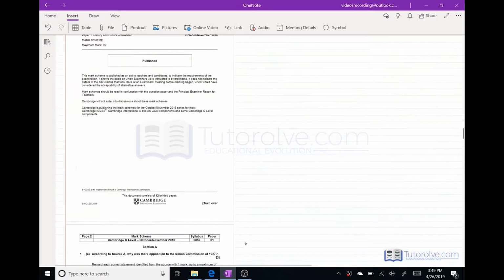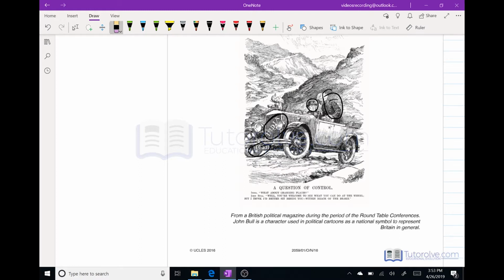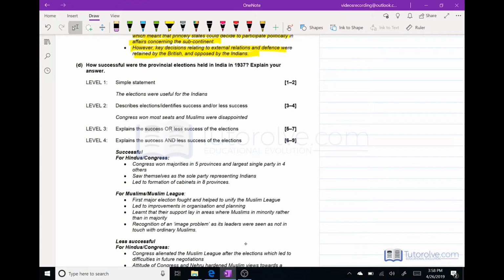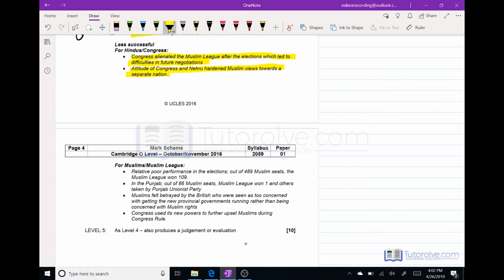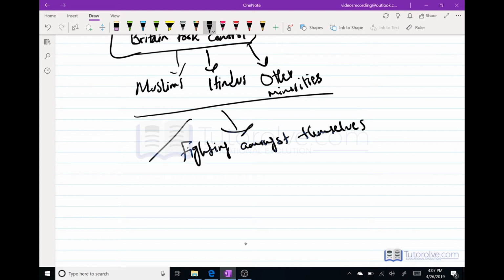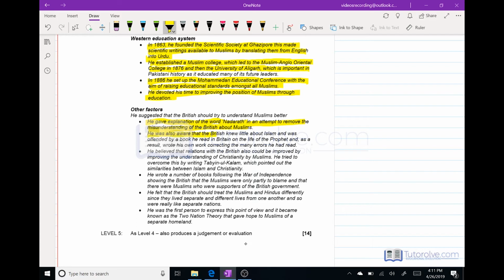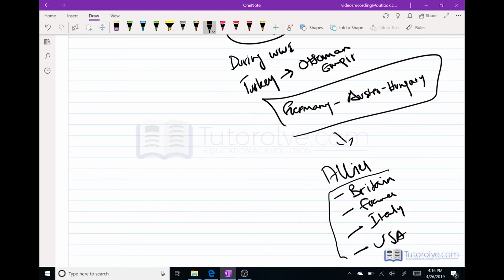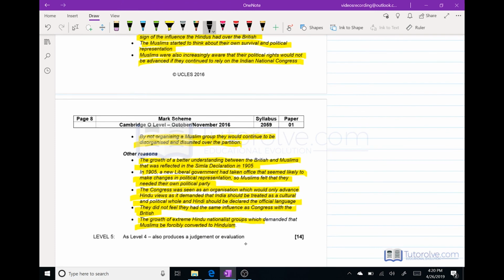Oct Nov 16 P1 l Pak Studies Past Papers l Tutorolve